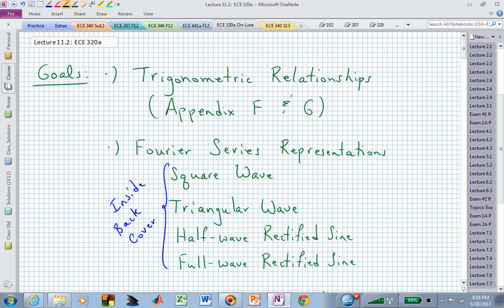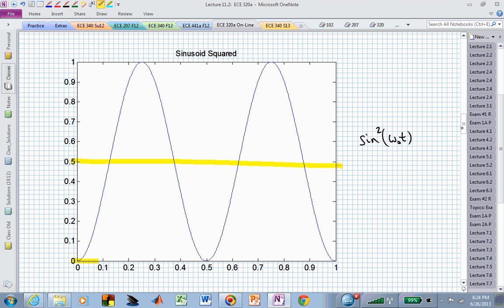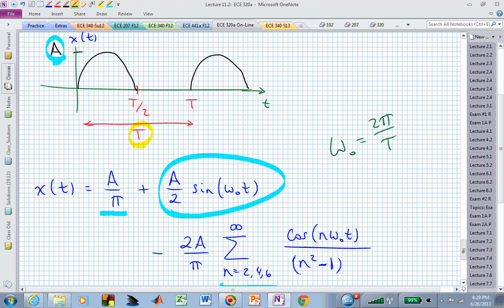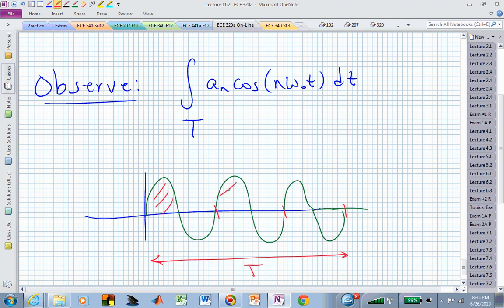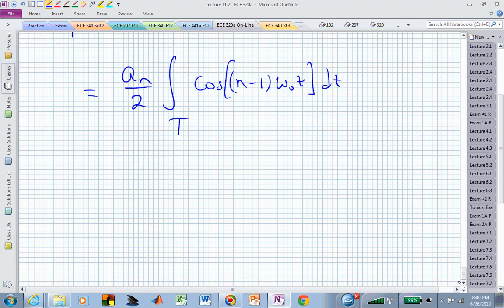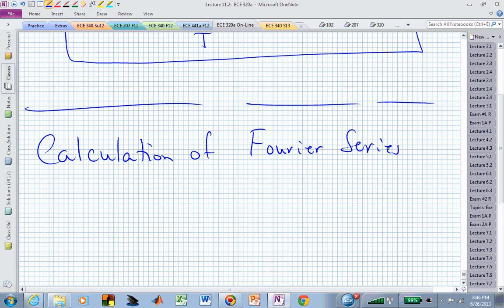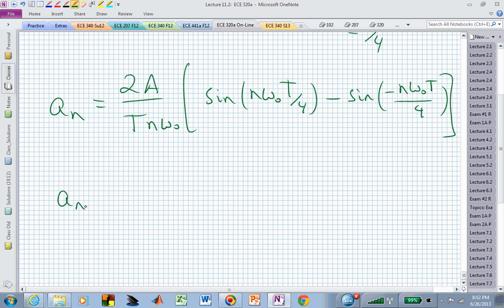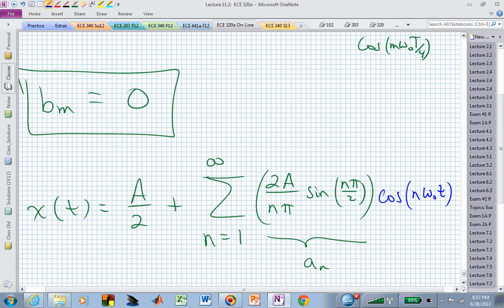ece320a_vid_11_2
Fourier Series Representation

Video 12.3 (Summer 2014)